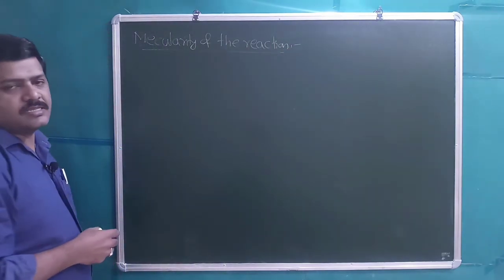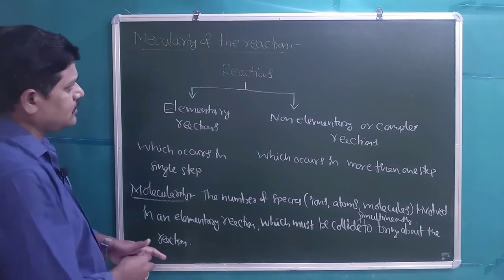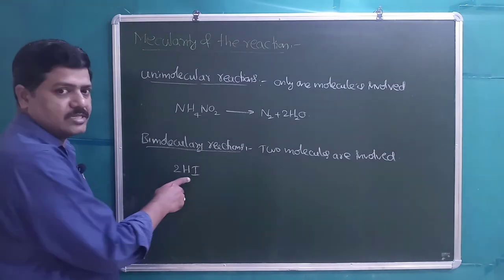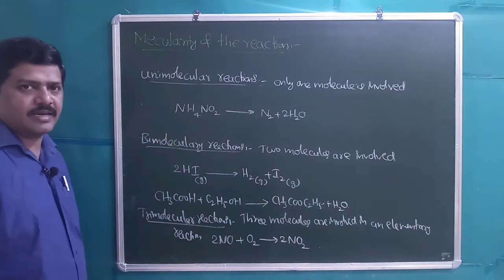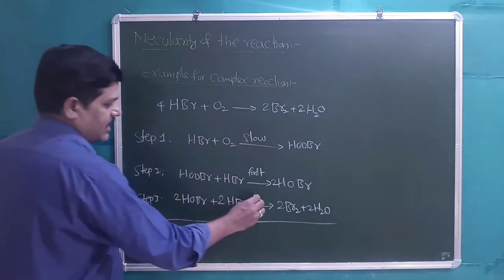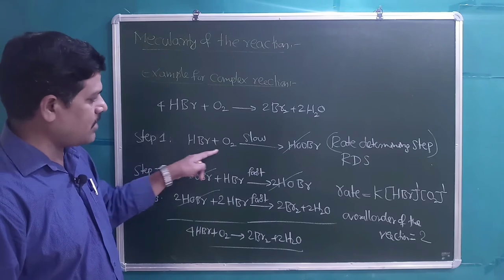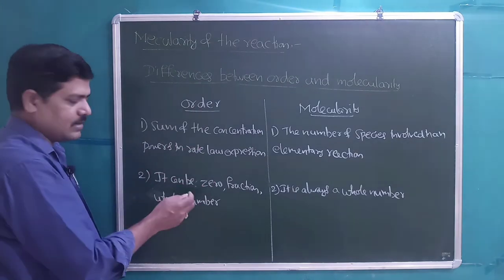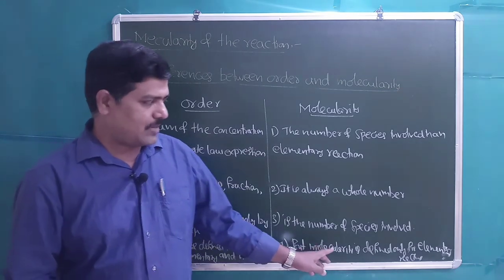MOLECULARTY AND THE DIFFERENCE BETWEEN ORDER AND MOLECULARTY | CHEMICAL KINETICS | : KHASEEM SHAIK